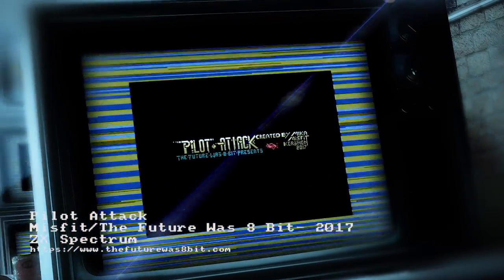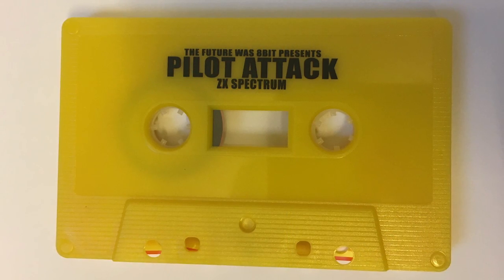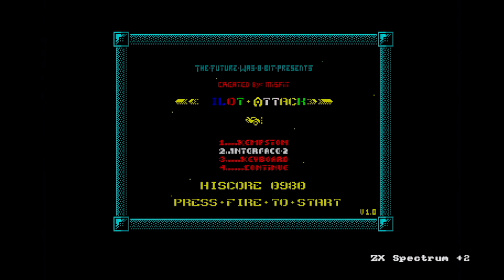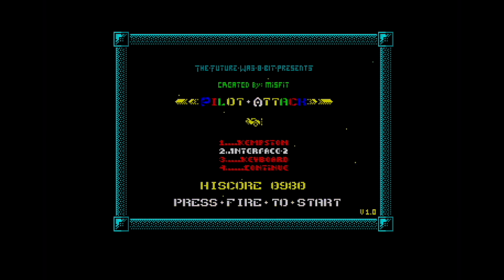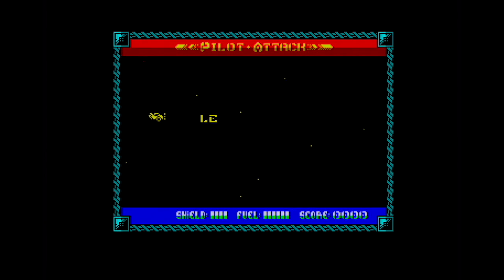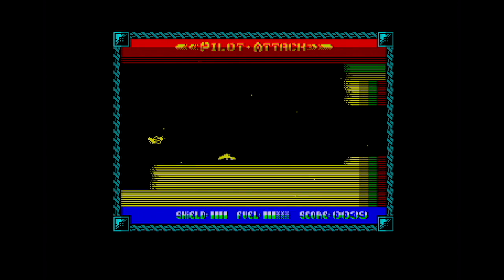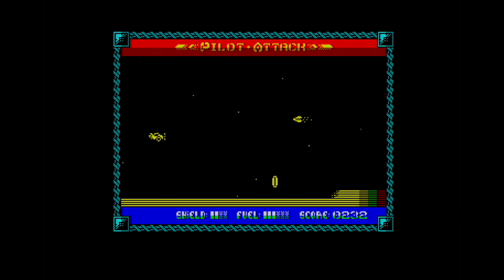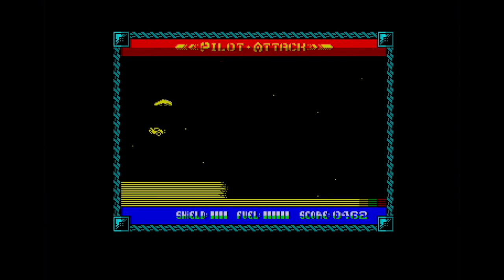ChinnyVision - Ep 188 - NEW GAME - Pilot Attack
A brand new game with a physical release for the ZX Spectrum. Loaded and played on a real Sinclair Spectrum +2